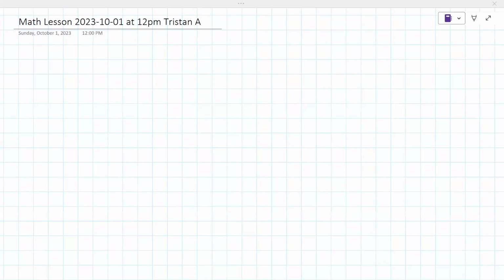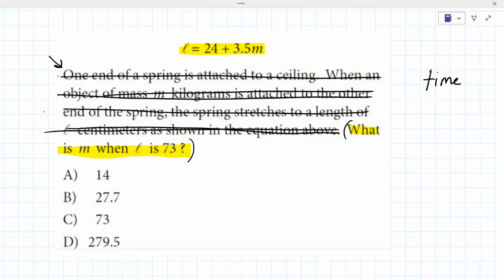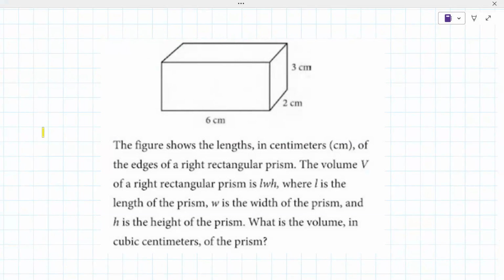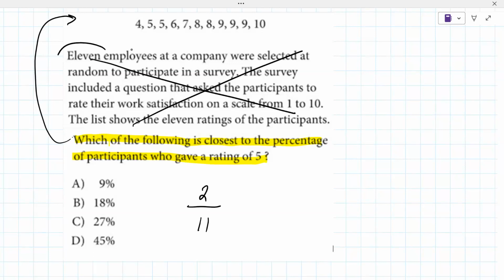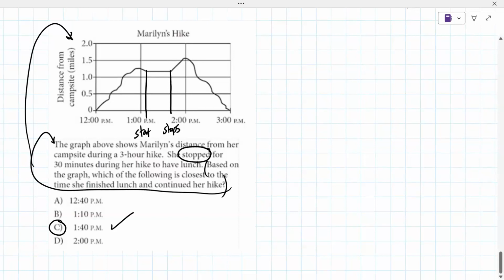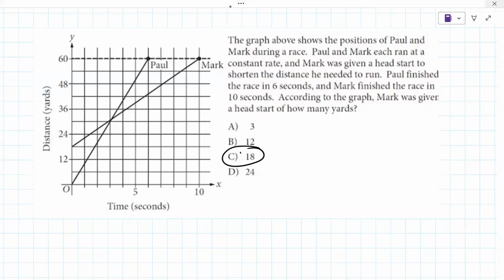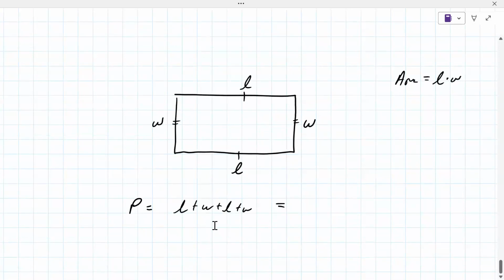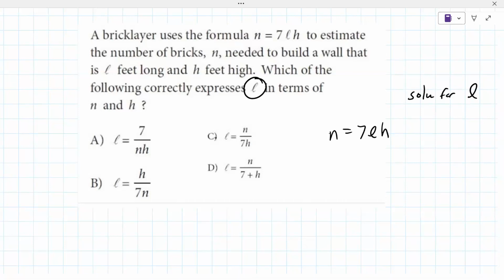SAT/ACT Test Prep - Math Lesson [2023-10-01 at 12pm MST Tristan A]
This lesson covered topics in SAT/ACT Test Prep - Math including reading the call to action first.